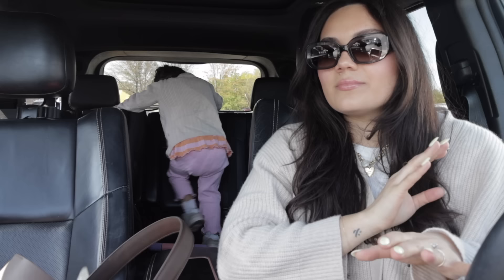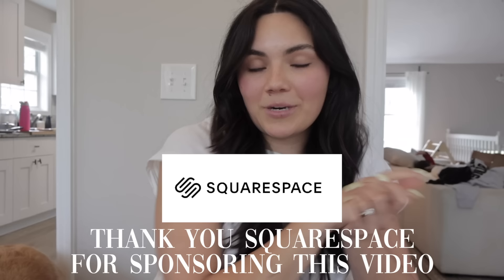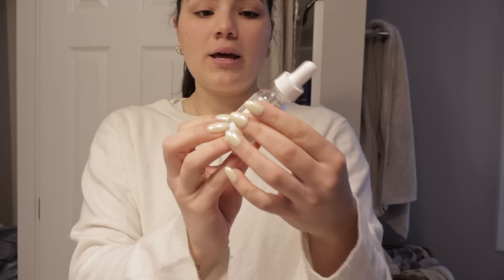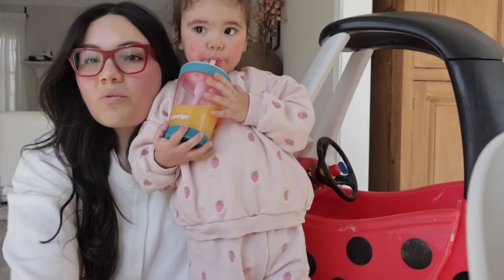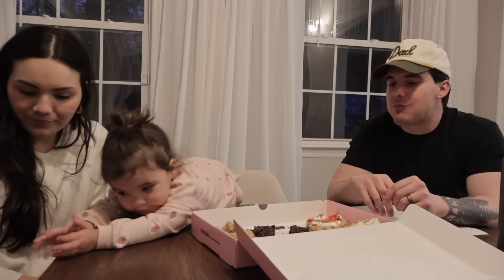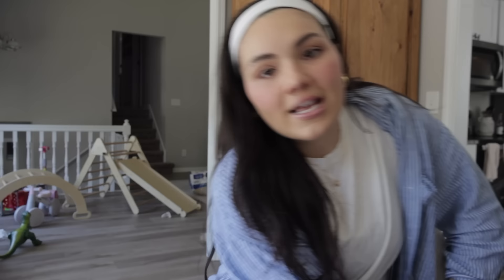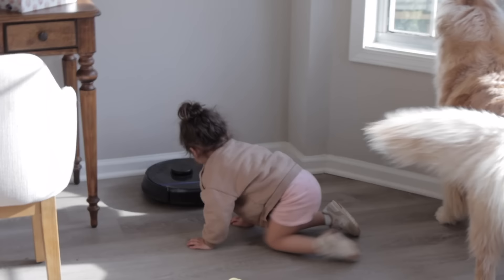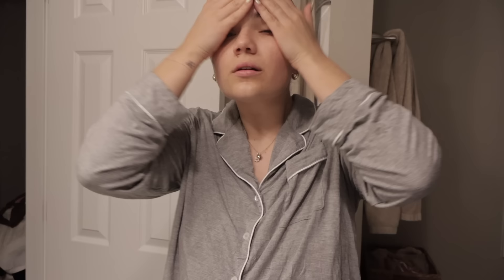vlog: monthly costco trip & haul! + my full skincare routines + being humbled by a 2 year old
xoxo, B

Warby parker sunglasses
Hollister sweatpants

AM SKINCARE -
Face wash
Hyaluronic acid + Vitamin C
Clarins double serum
Osea ocean eyes
Kiehl's Ultra Facial Cream
Skinpharm spf
PM SKINCARE-
Omnilux mask
Micellar water
Kiehl's avocado eye cream
Kiehl's barrier cream
Eyelash serum